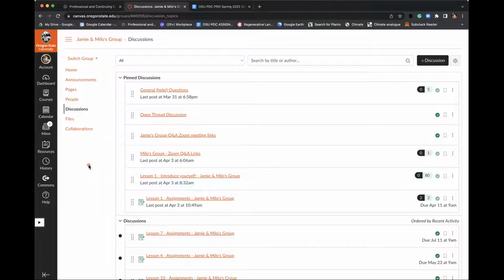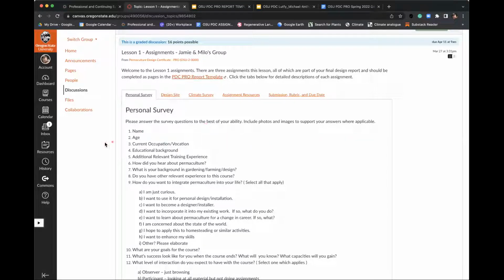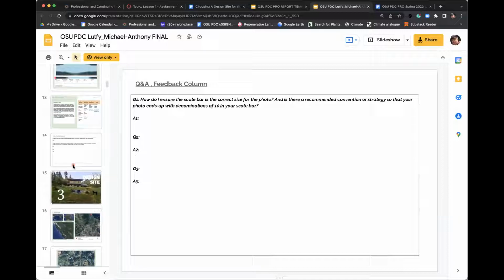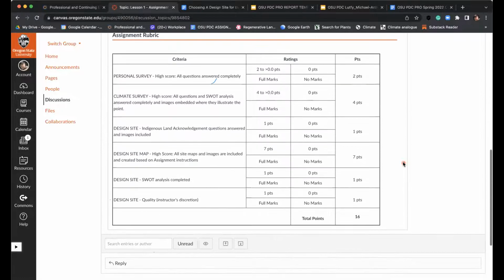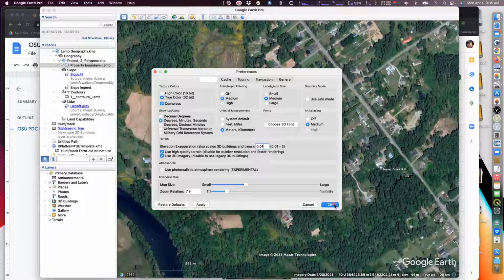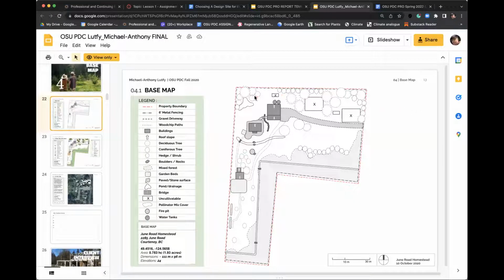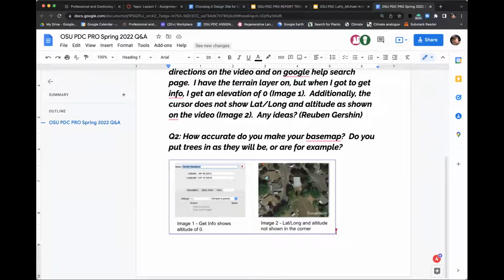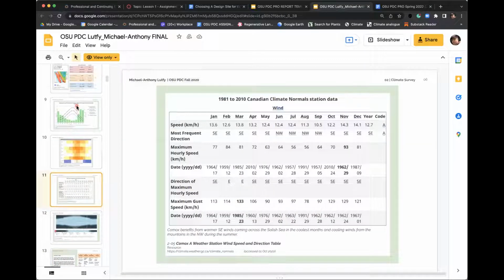OSU PDC PRO-Spring 2022 1/10 Q&A Zoom meeting: Orientation and site selection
Today is our first Q&A zoom meeting, we look at the lesson one assignment along with some items to consider when selecting your project site.